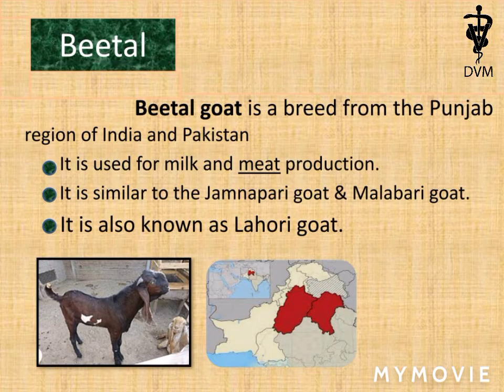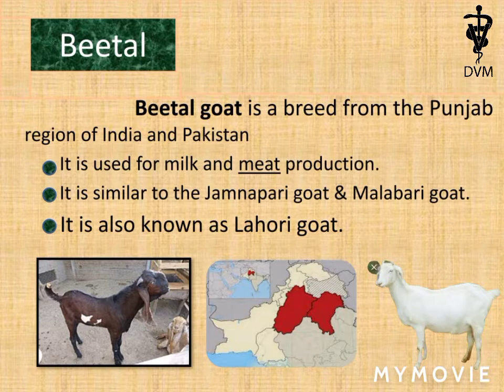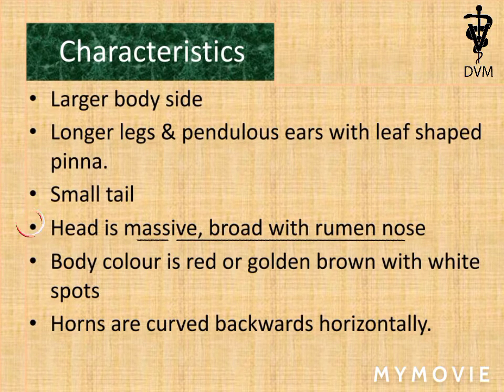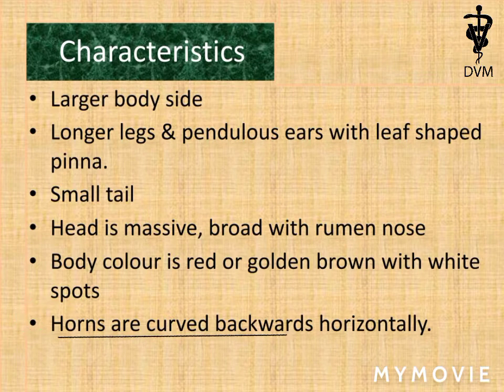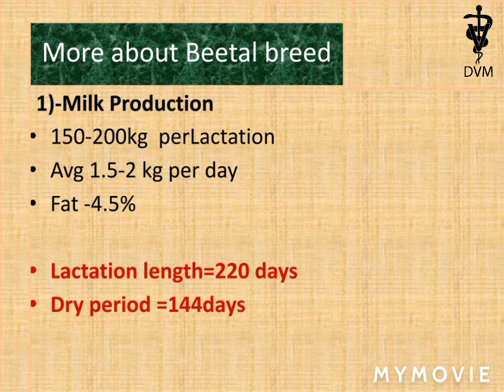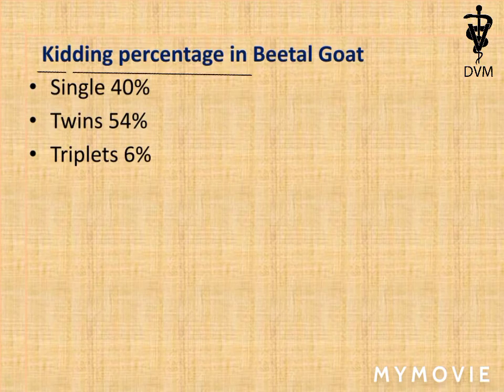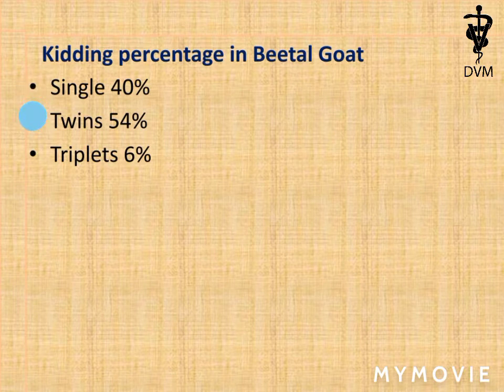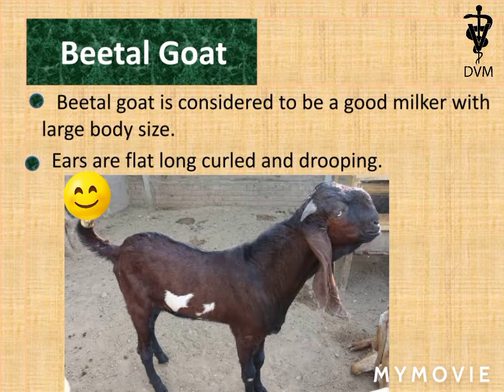Beetal goat | All about beetal breed of goat| top class beetal breed |Doctor of veterinary medicine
Beetal breed of goat and its characteristics by 'Doctor of veterinary medicine' The Beetal goat is a breed from the Punjab region of India and Pakistan is used for milk and meat production. It is similar to the Jamnapari goat and the Malabari goat. It is also known as Lahori goat; it is considered to be a good milker with large body size. Ears are flat long curled and drooping. Milking capacity and milk production per lactation.

0:00 - introduction
0:21 - Characteristics of beetal goat
0:47 - picture of beetal goat
0:56 - milk production of beetal
1:18 - kidding percentage in beetal
1:35 - All about beetal goat